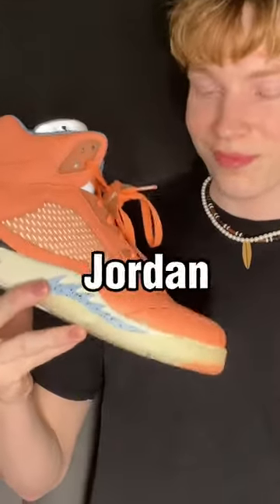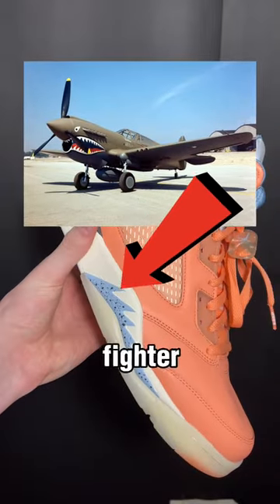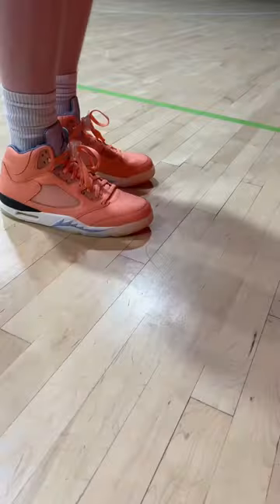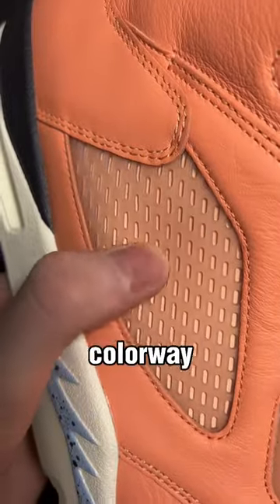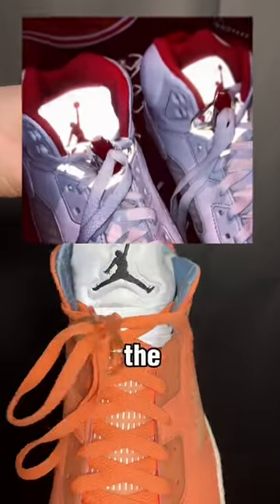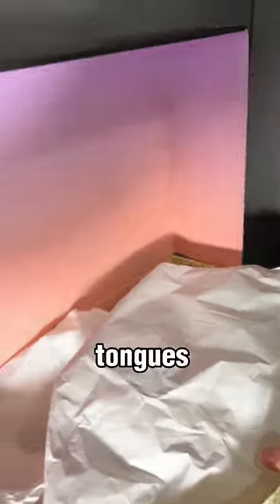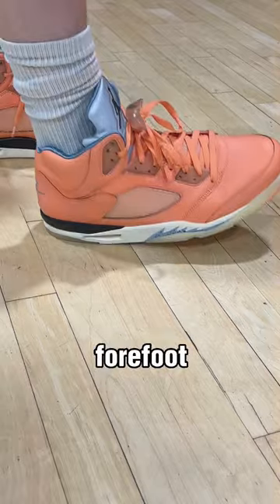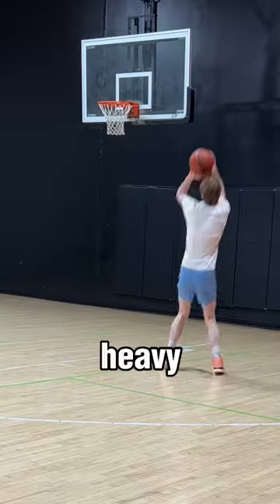Can you STILL play basketball in Jordan 5’s?👀🏀